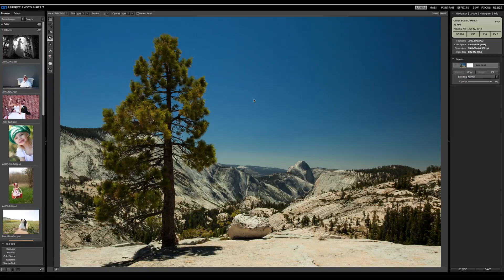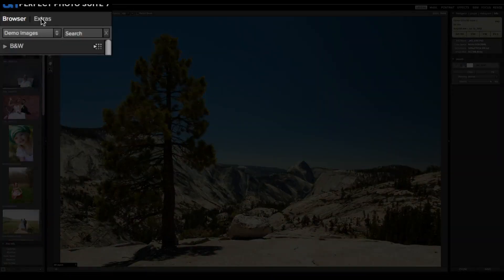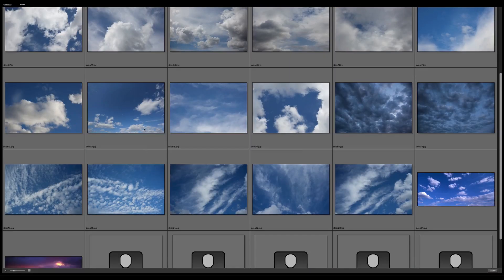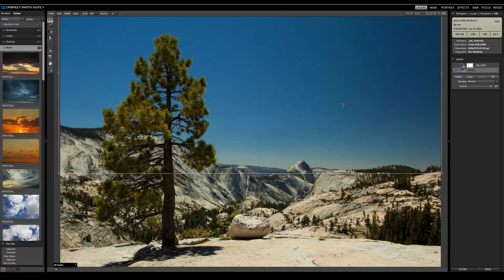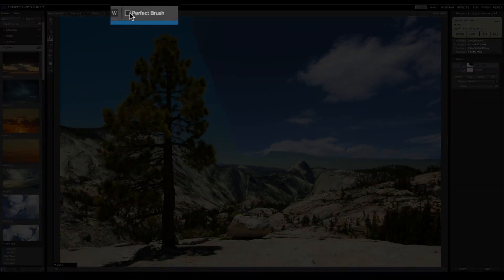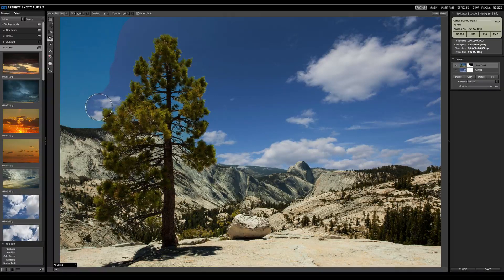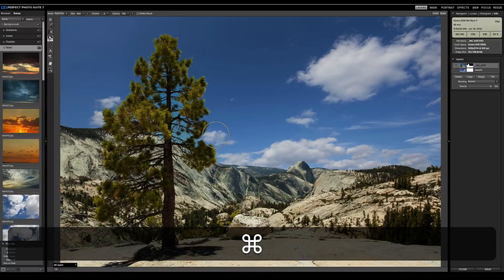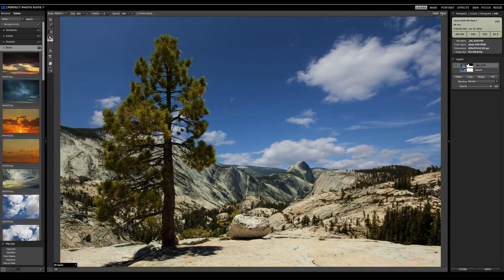Perfect Photo Suite 7 - Using the Perfect Brush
See how the Perfect Brush has been improved for Perfect Photo Suite 7.5.